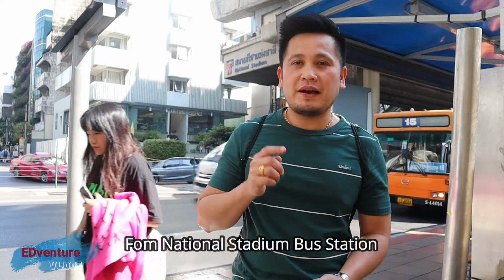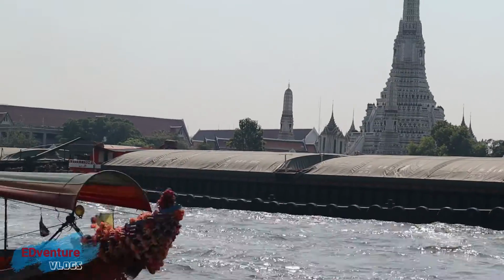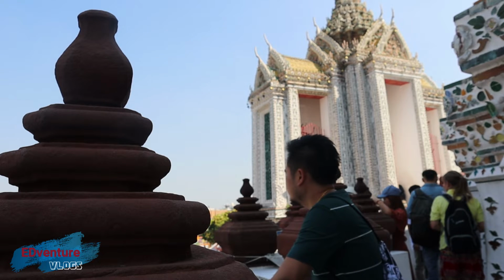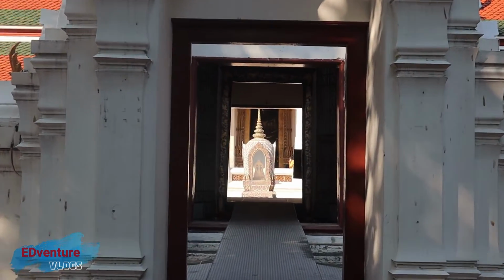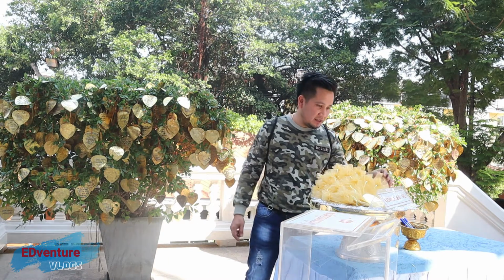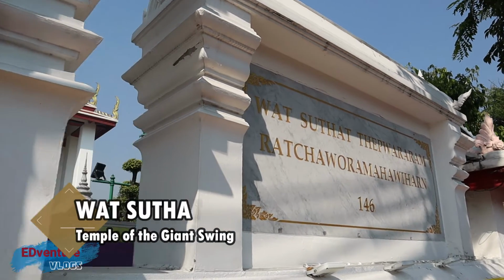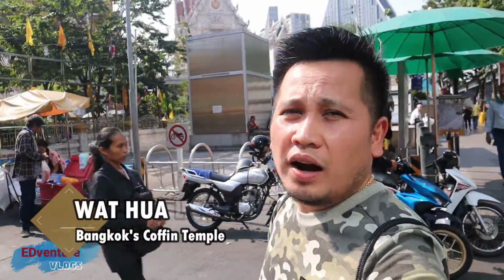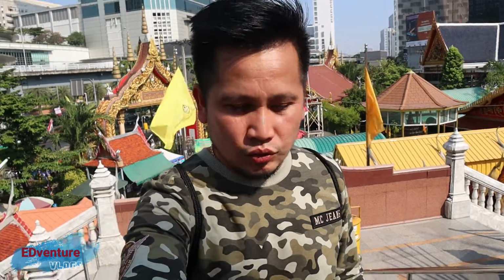What Temples to Hop in Bangkok Thailand?? Amazing!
Ka-Edventure. Without having a tour guide, you still can have the DIY Temple hopping in Bangkok Thailand. Enjoy watching my DIY temple hopping and get in LOVE with the beauty of the Thailand's Temples.

Here are the temples I visited using the Thailand's Public Bus #15 #47.
1. Wat Pho
2. Wat Arun
3. Wat Phra Kaew  (Grand Palace)
4. Wat Ratchanadda
5. Wat Saket
6. Wat Suthat
7. Wat Bowon
8. Wat Chana SOngkram
9. Wat Hua Lamphong

Please give a thumb if you like my video.